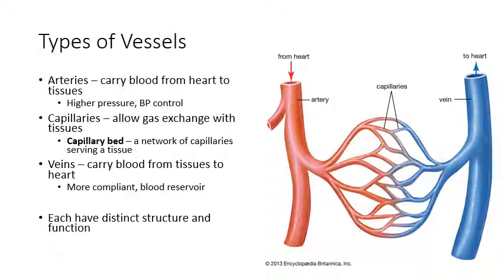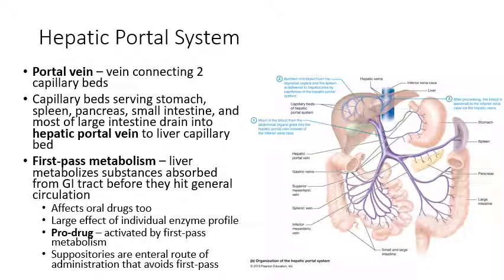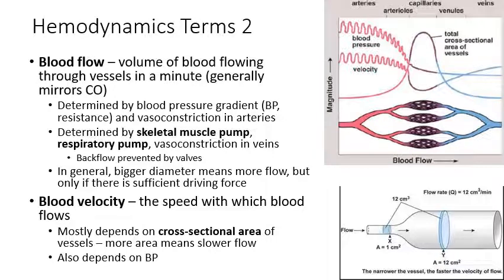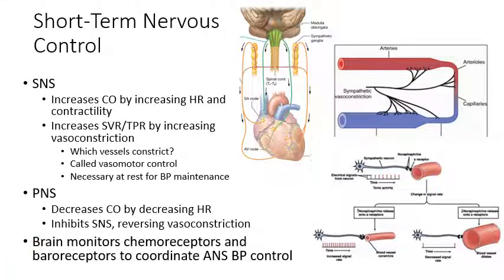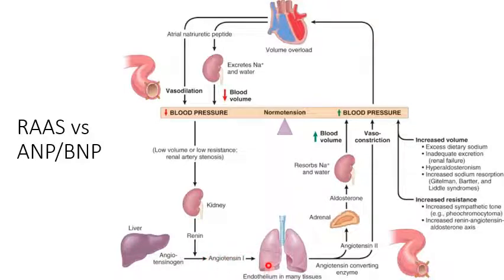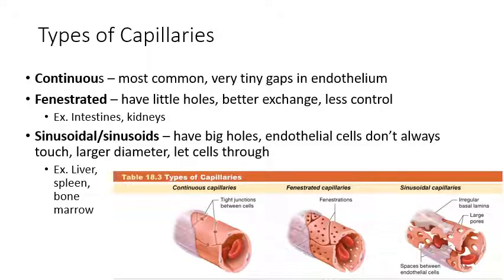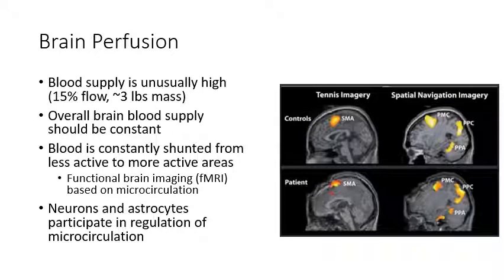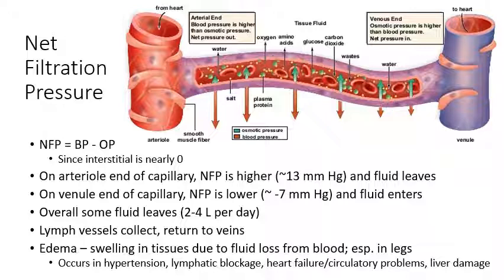Ch 18: Blood Vessels